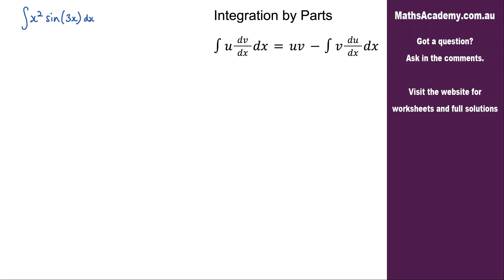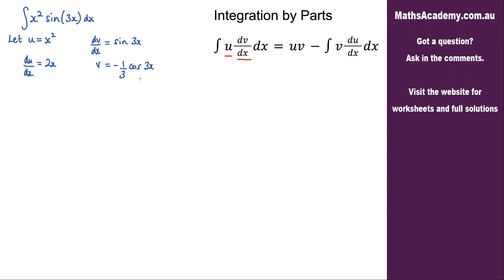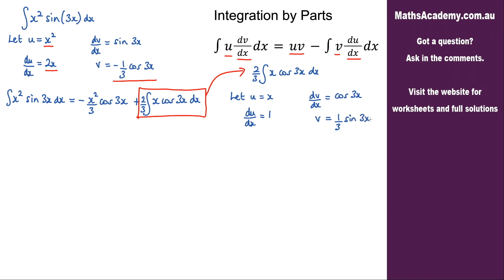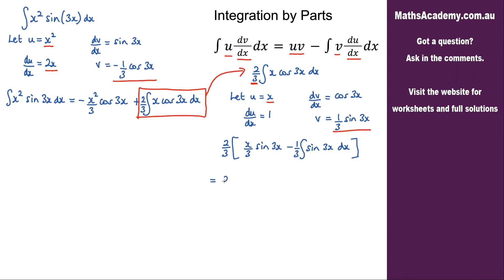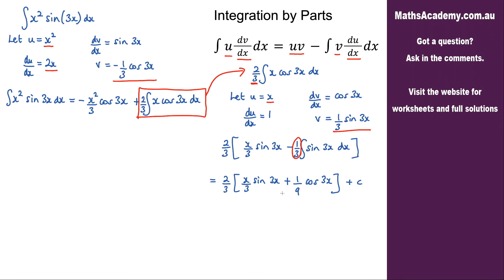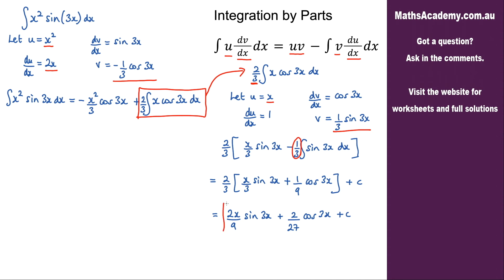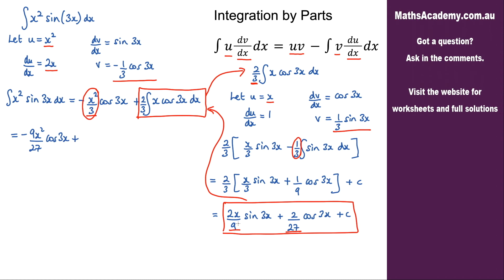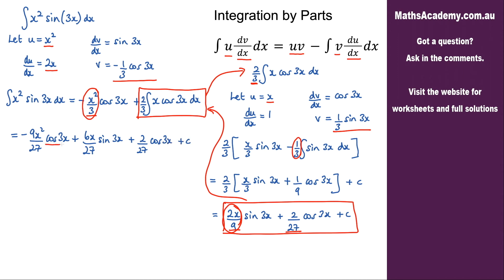How to Integrate x^2sin3x using Integration by Parts